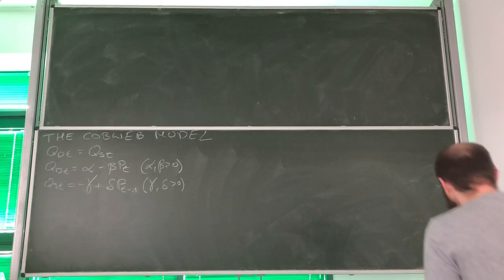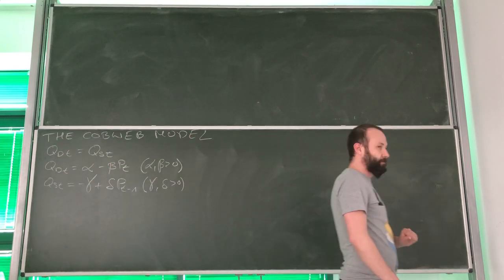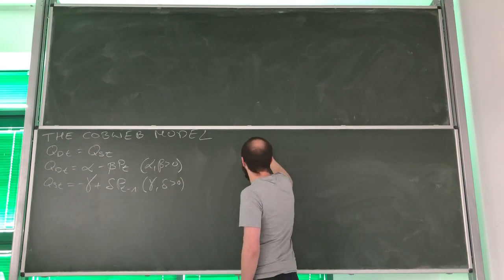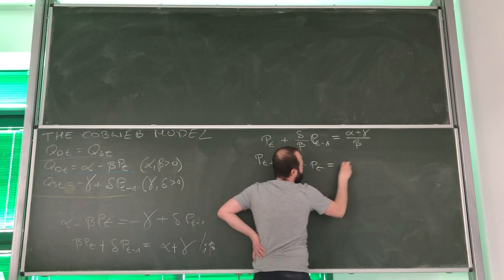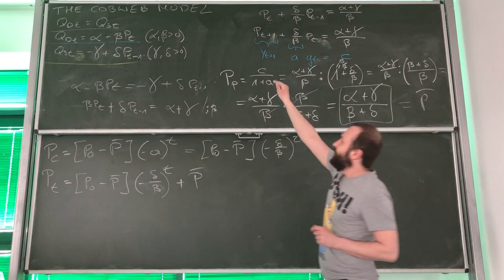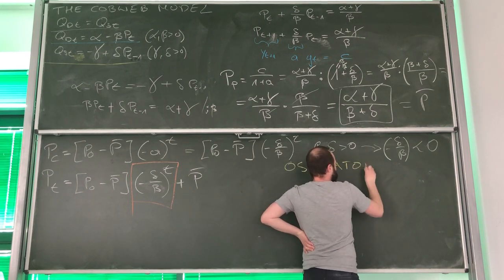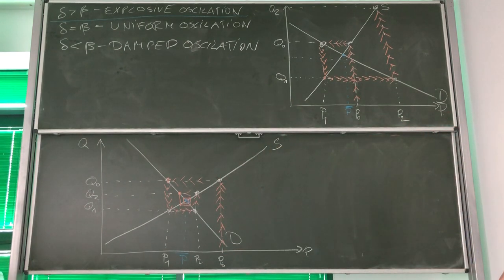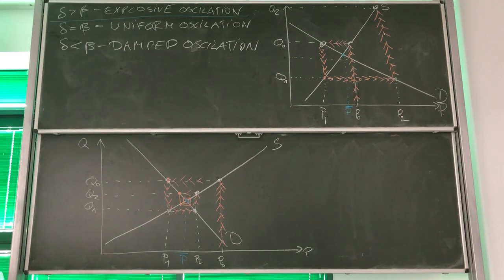25. AQE: The cobweb model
The video presents the cobweb model - specific case of a market model in the context of first order difference equations.